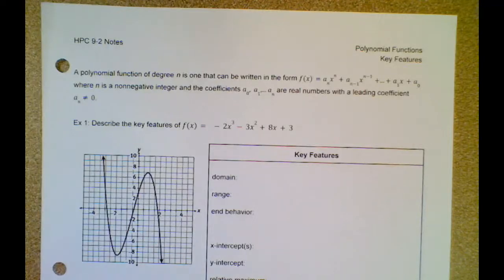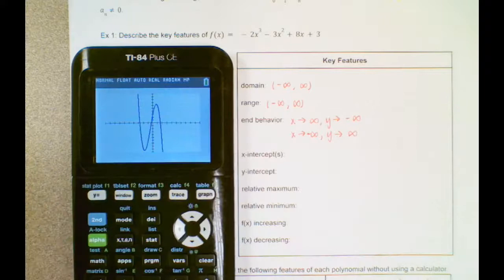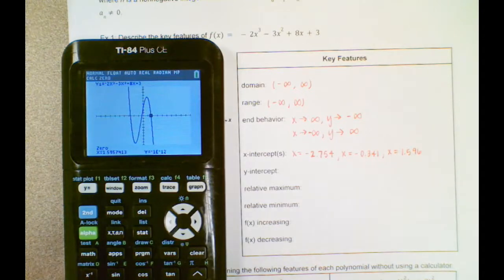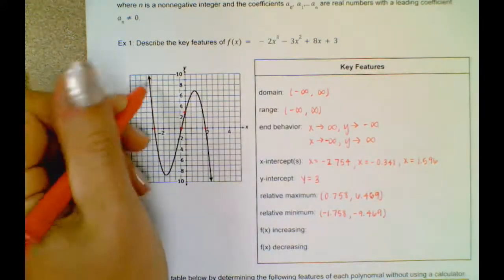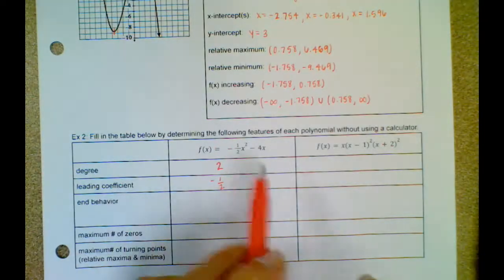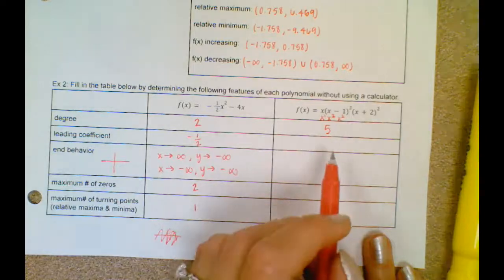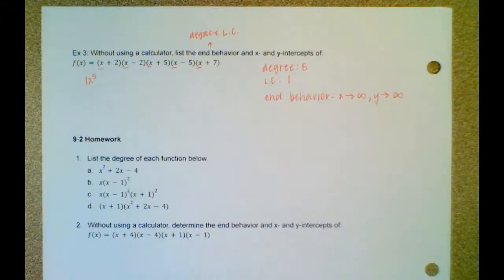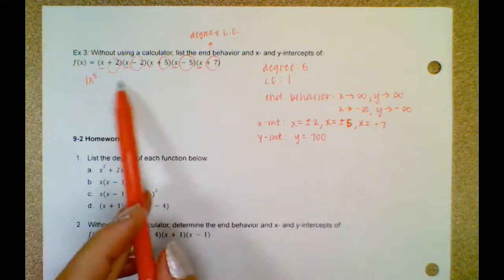HPC 9-2 Notes